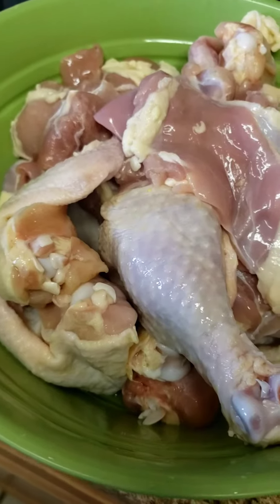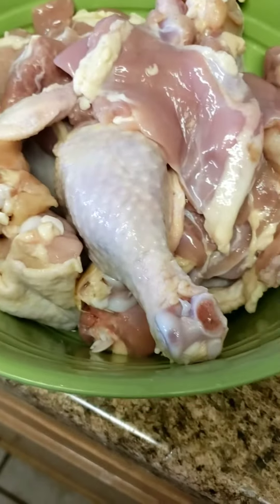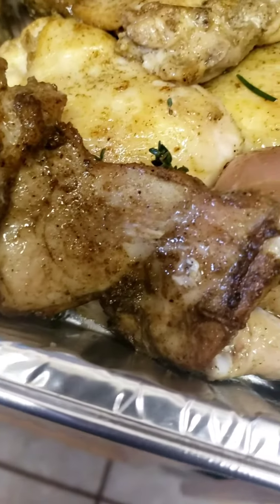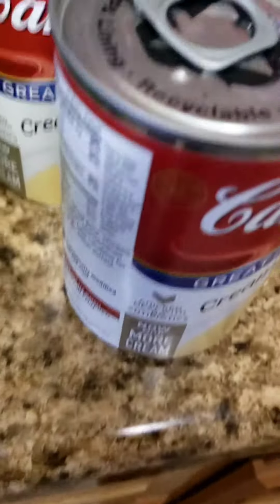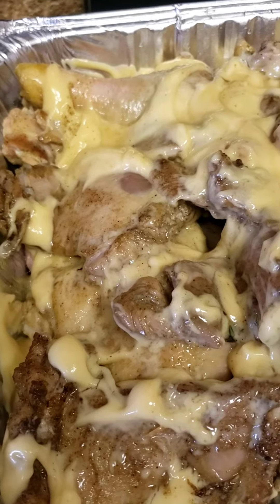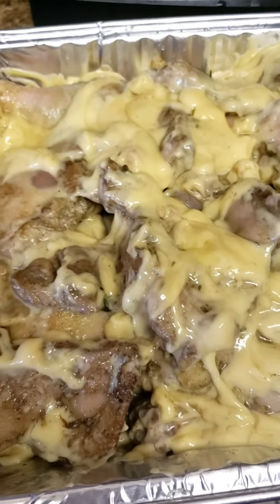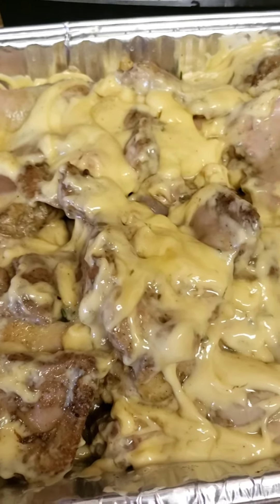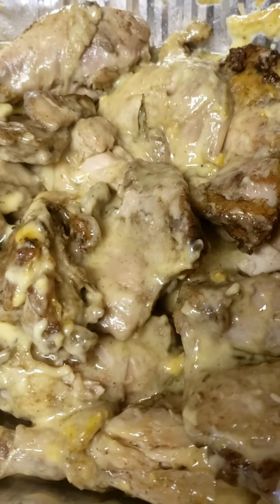Smothered Baked Chicken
Smothered Baked Chicken Dinner. The first part of the dinner series. Corn Bread dressing and Baked macaroni and cheese are the additions to the series.